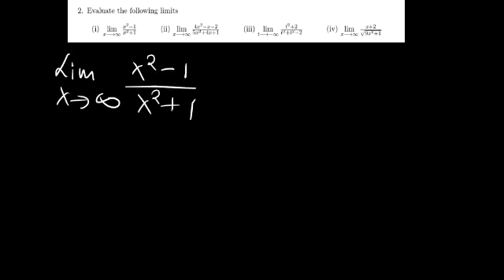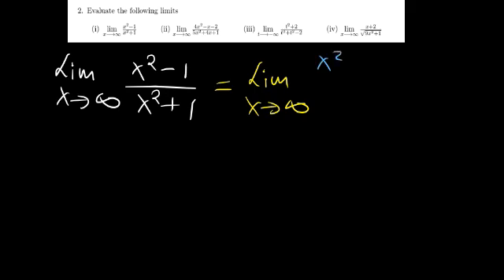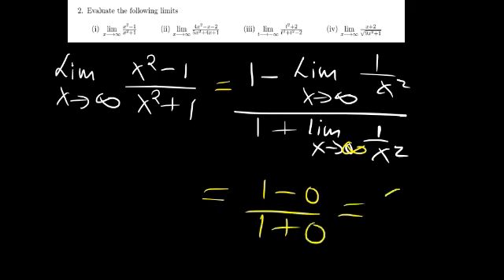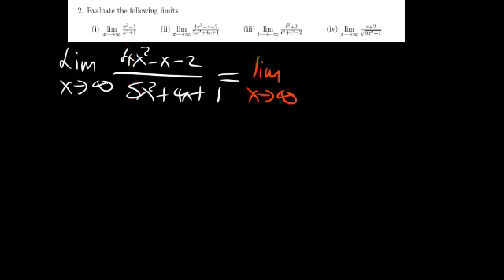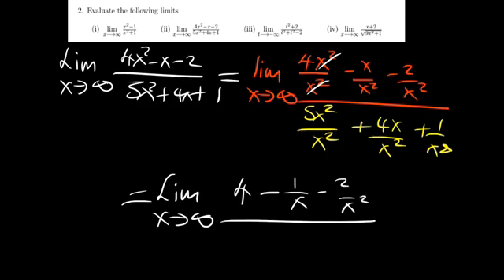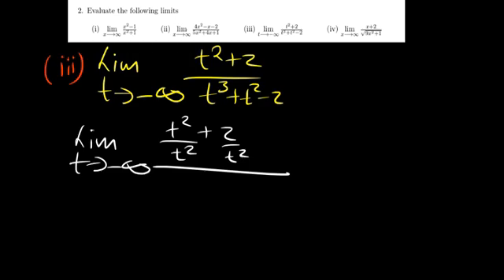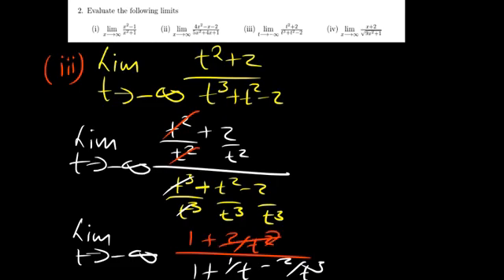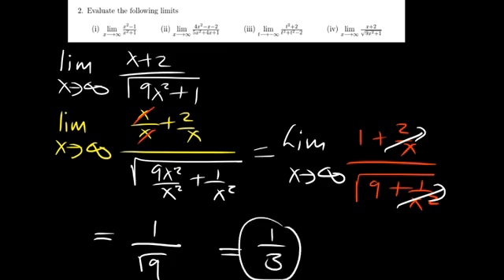Limits as X approaches infinity & negative Infinity